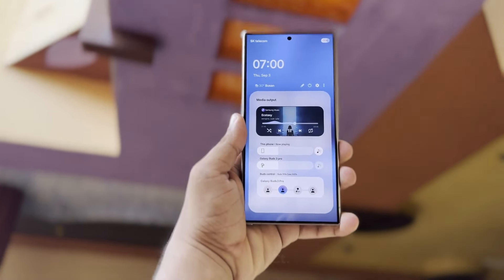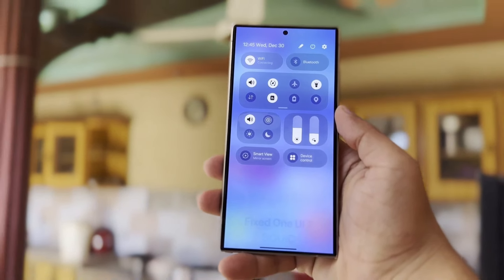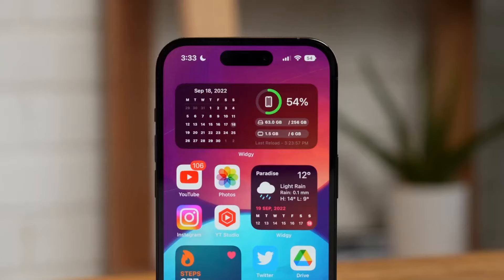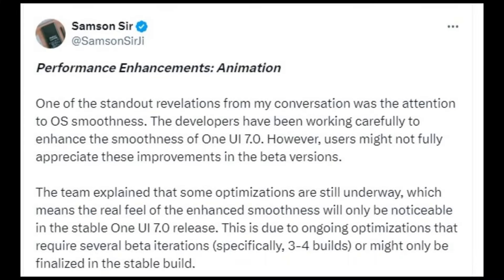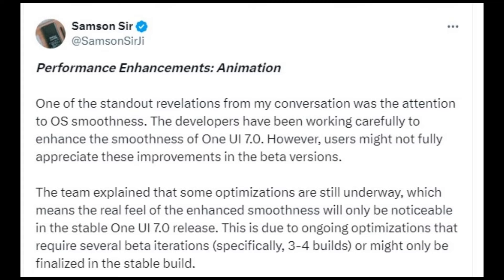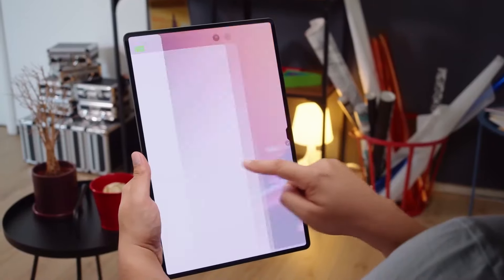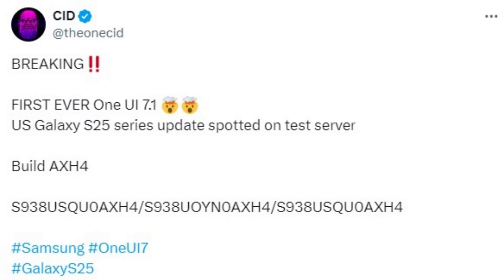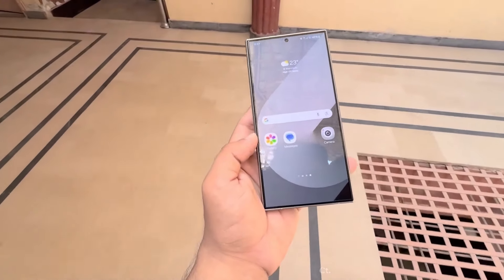Samsung One UI 7.0 Android 15 - OFFICIAL BETA UPDATE!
Exciting news! Samsung One UI 7.0 is finally here with the latest beta update for Android 15. Get ready for new features and improvements. One UI 7.0 Is Coming!